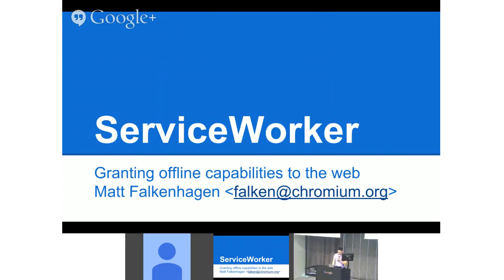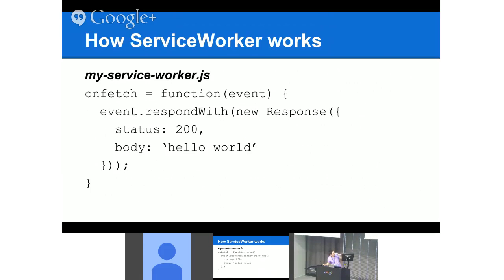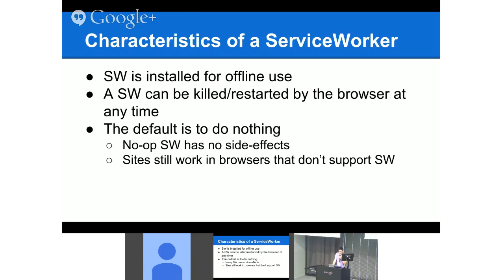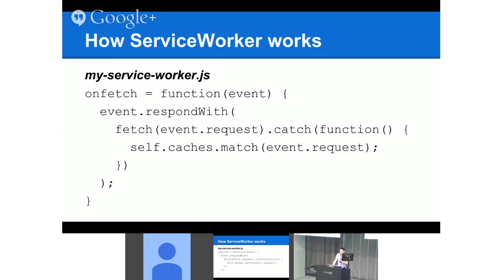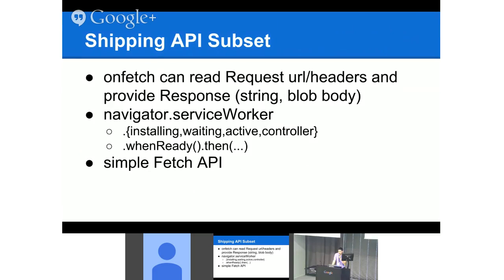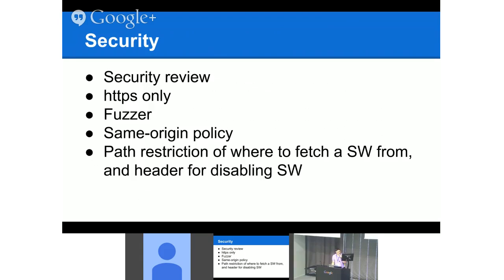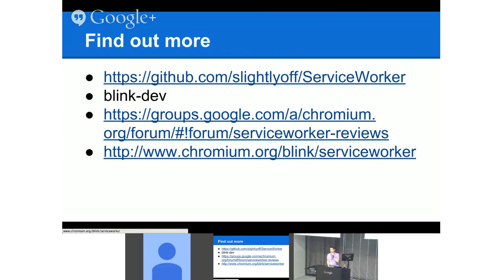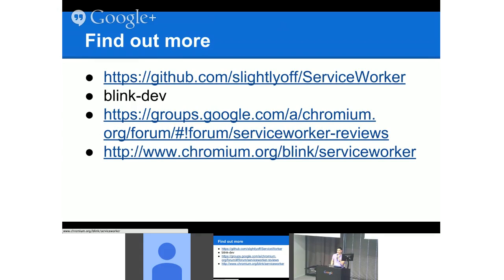BlinkOn 2: ServiceWorker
Matt Falkenhagen